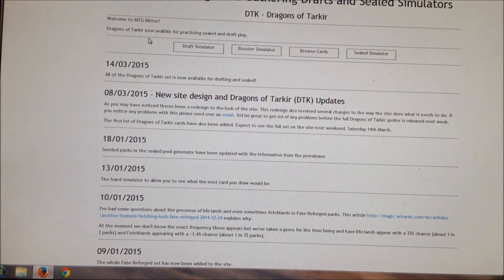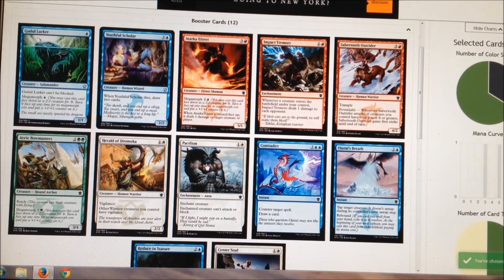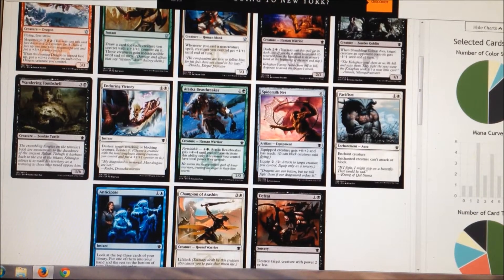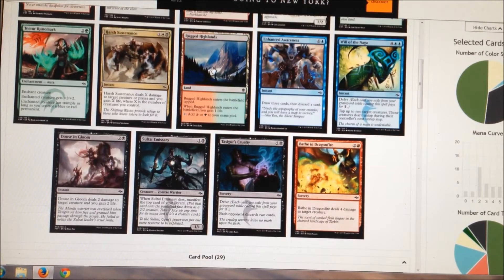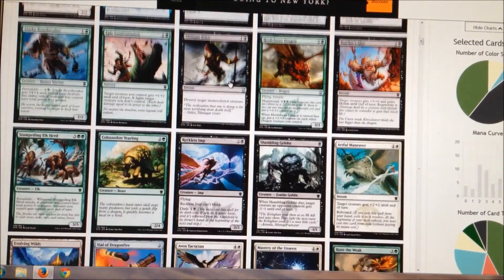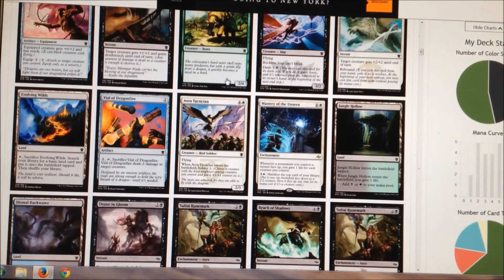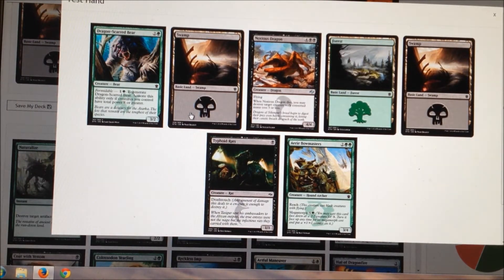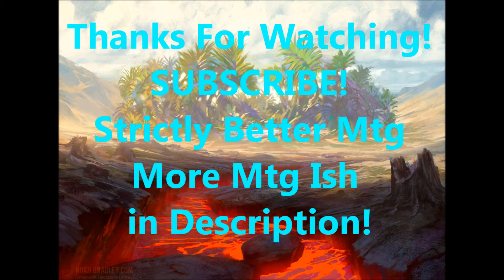Dragons of Tarkir Draft #2: Drafting Dragons of Tarkir!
Dev tries G/B in Dragons of Tarkir Draft! Can enemy colors work in this allied-color environment?
Strictly Better Mtg is a Magic: the Gathering Channel that does videos on everything Magic the Gathering. We do Deck Techs, set reviews, spoilers, mtg news, mtg speculation, mtg top 10 lists, and much, much more mtg related ish!